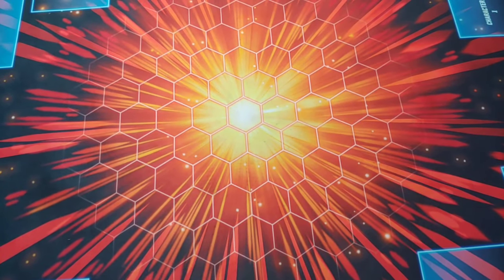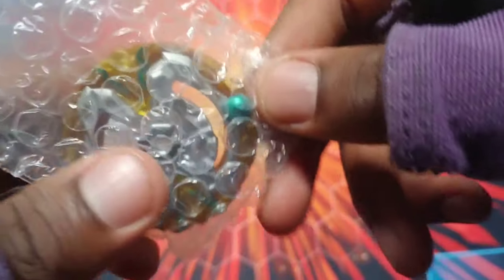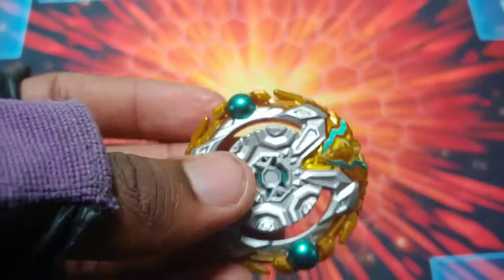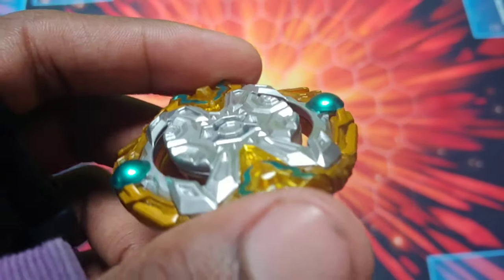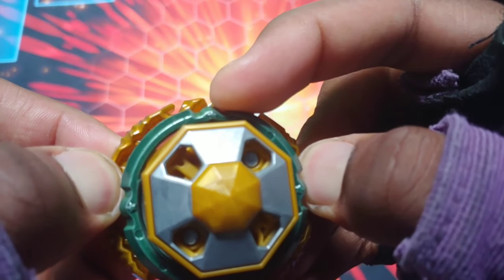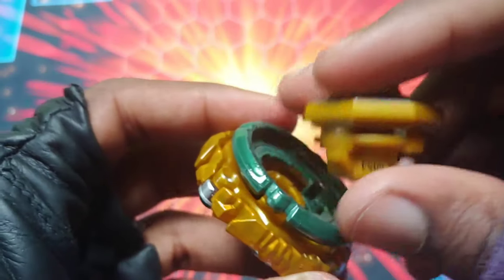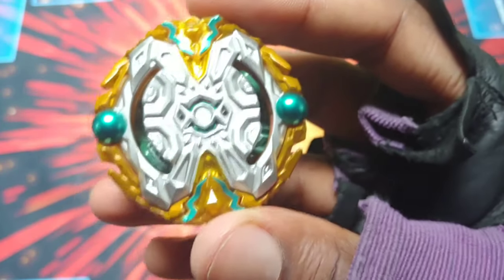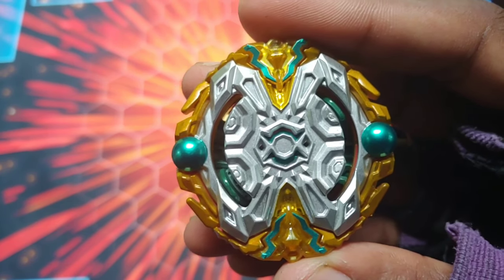TAKARA TOMY BEYBLADE BURST RARE BEY GET BATTLE ORICHALCUM LAYER UNBOXING!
I FINALLY MANAGED TO GET TT'S ORIGINAL ORICHALCUM!!